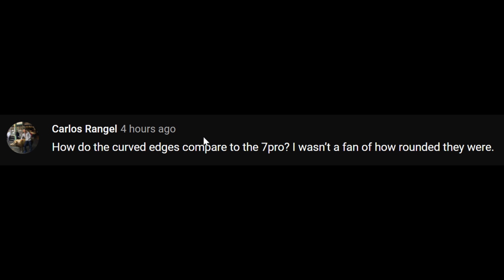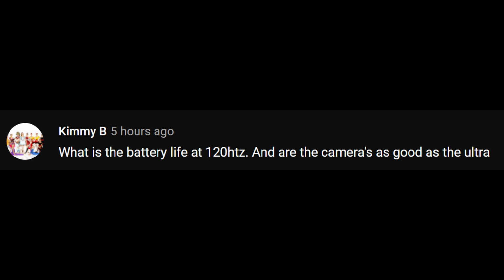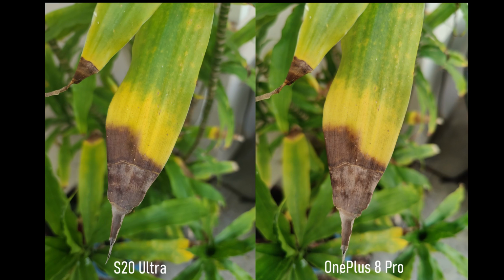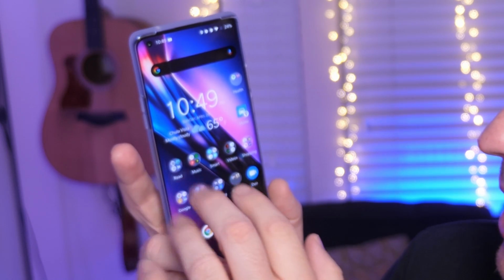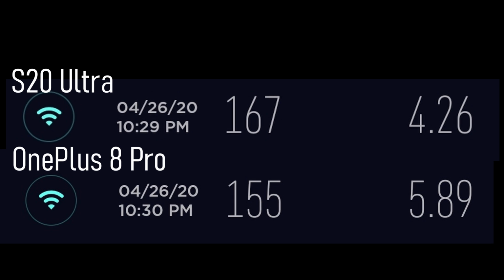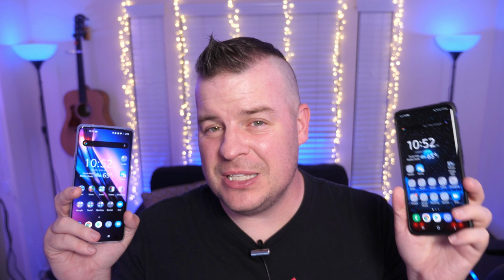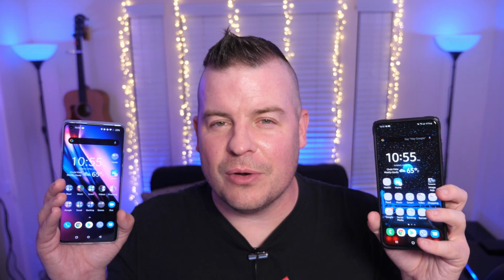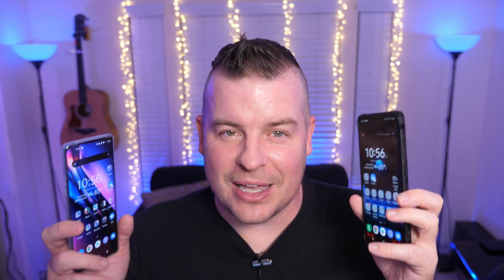OnePlus 8 Pro 10 Questions Answered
OnePlus